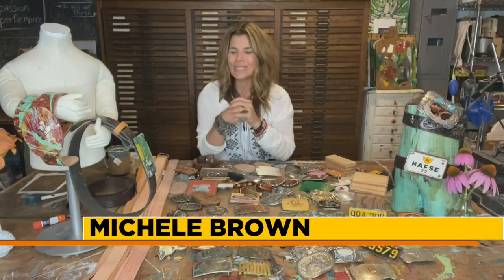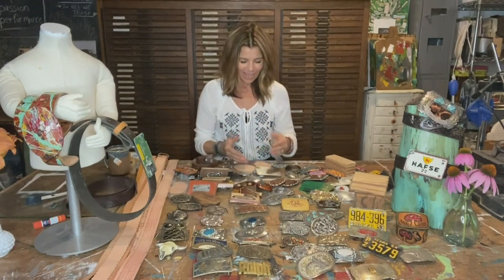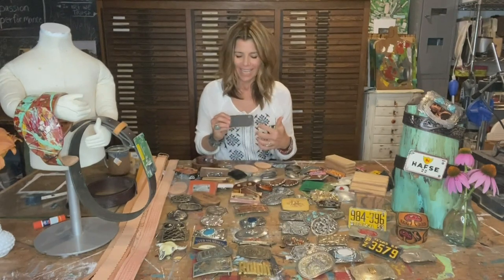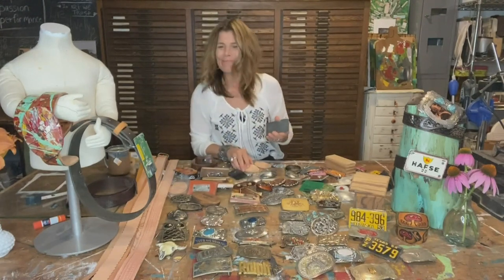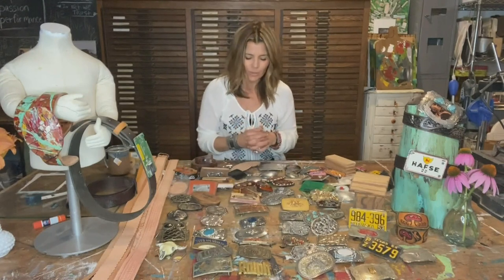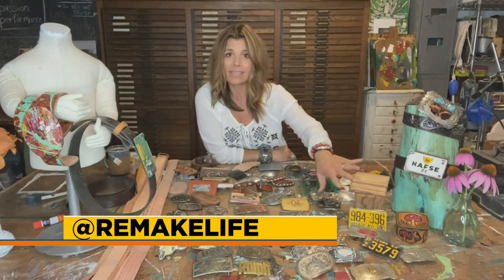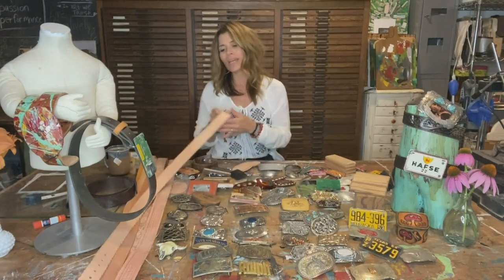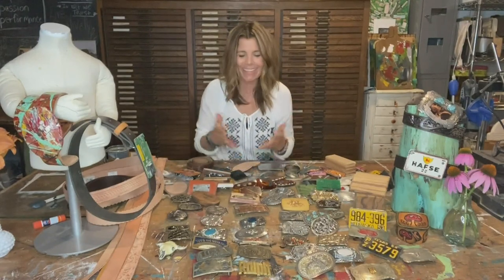Daily DIY with Michele: Buckle up!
Buckle up with Michele this morning on 'Iowa Live'